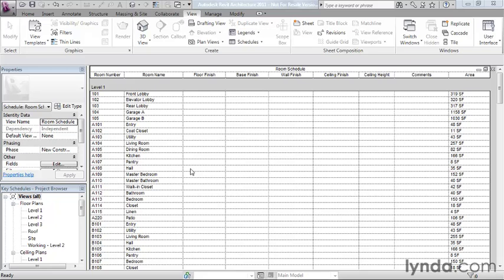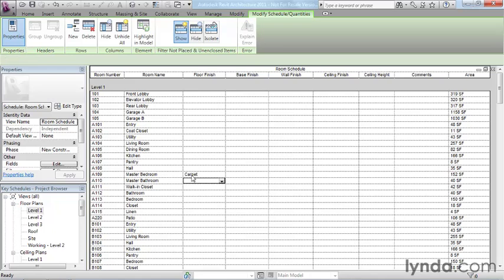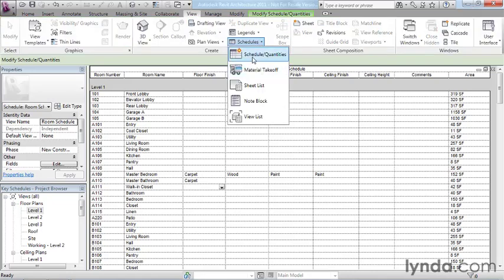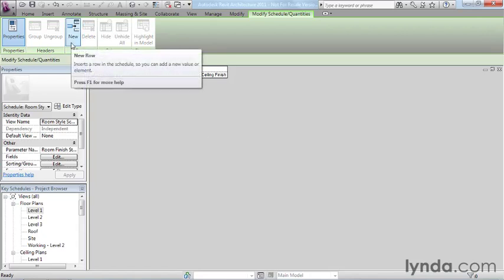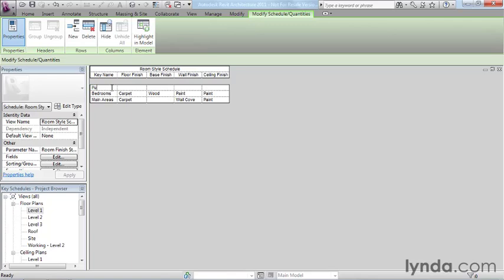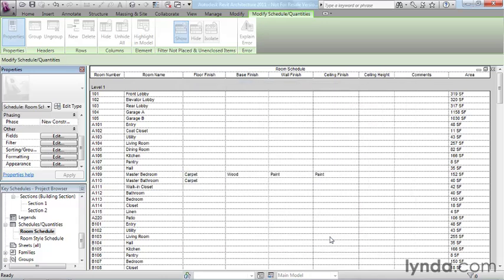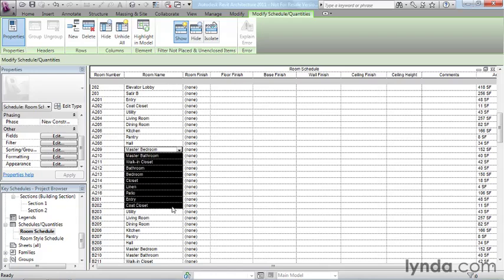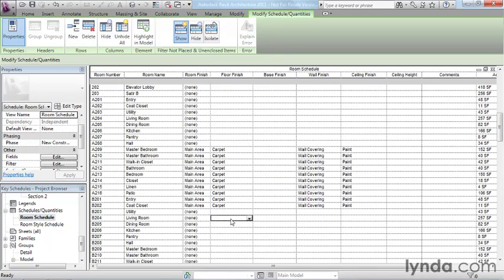1004 Creating a key schedule